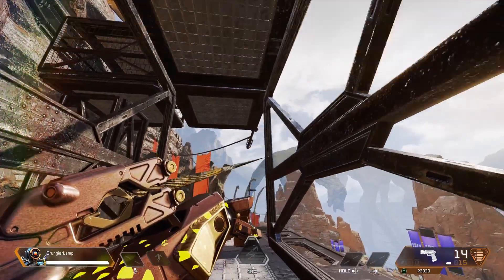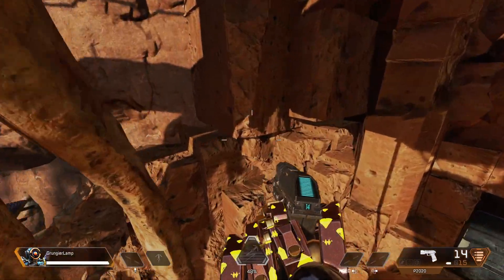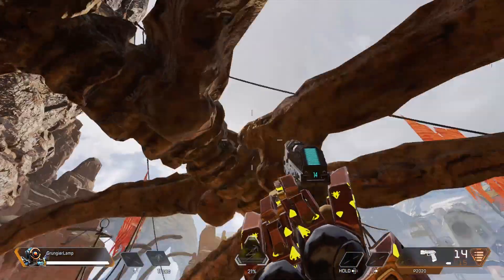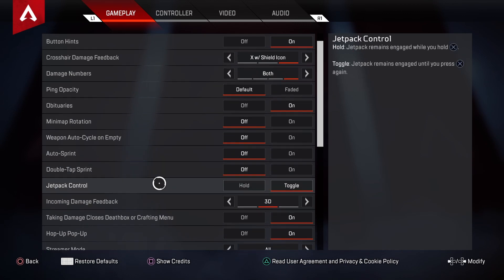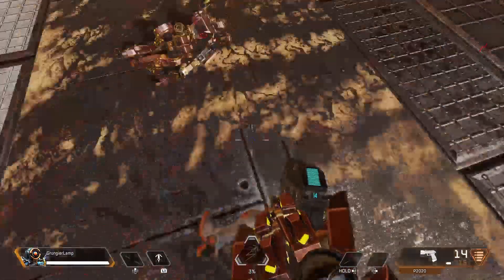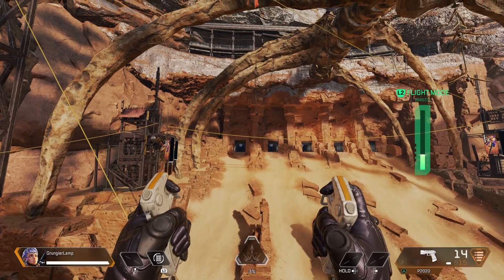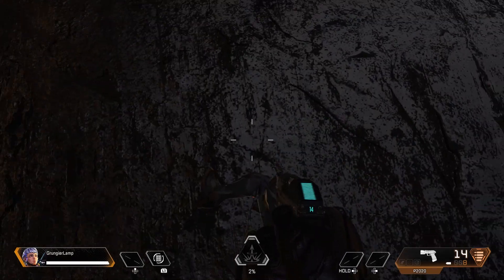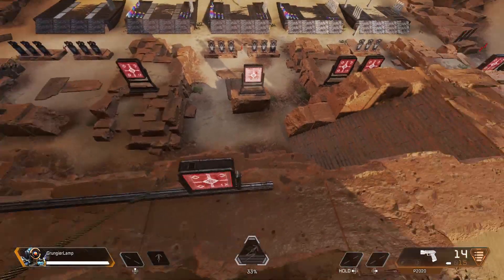Apex Legends No Gravity Glitch - Season 13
Welcome, hope you liked this tutorial on how to distort the gravity in apex and will have a laugh or two in apex legends using this, thanks for watching and for all the support.